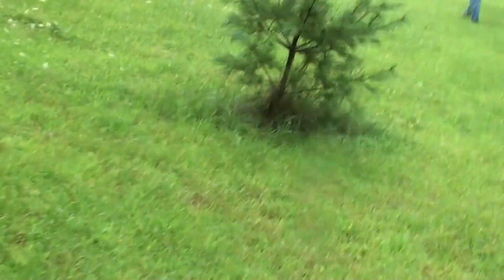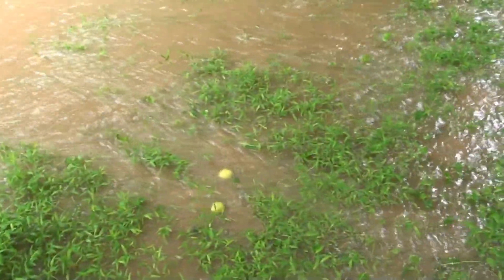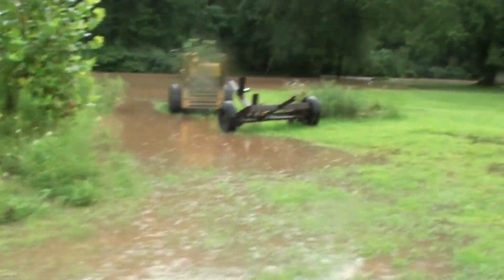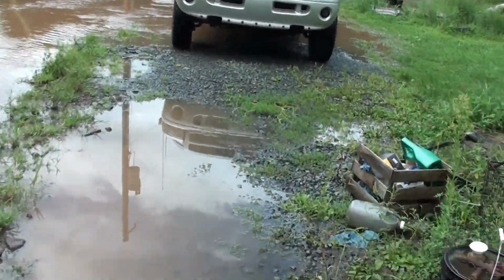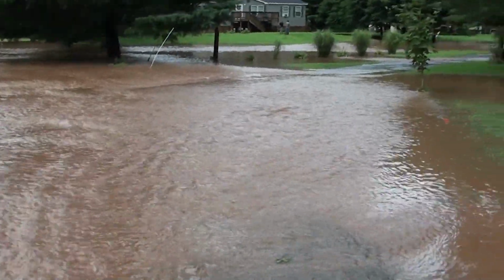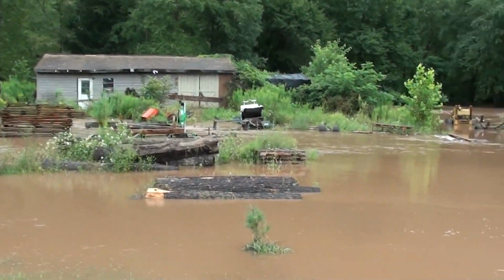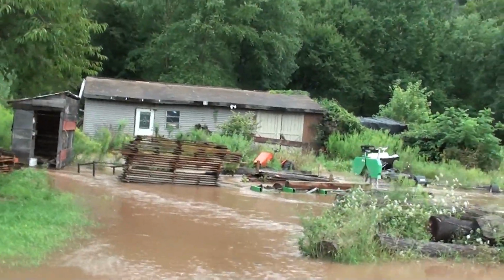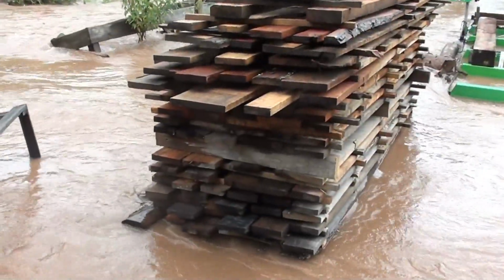flood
The water came up twice over a 2 day period. I got the good lumber out but lost some pine and pallet. 9 inches of rain on already saturated ground is what caused it.